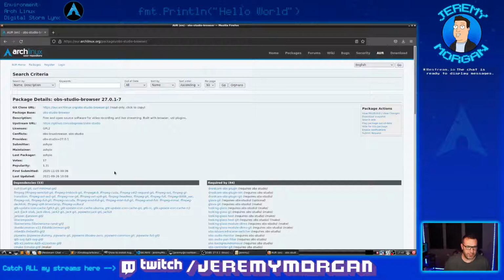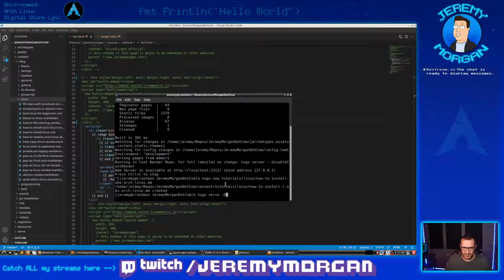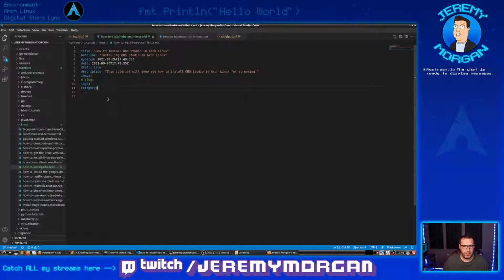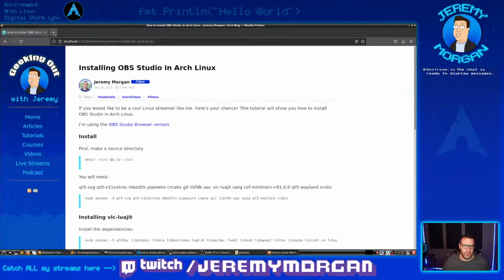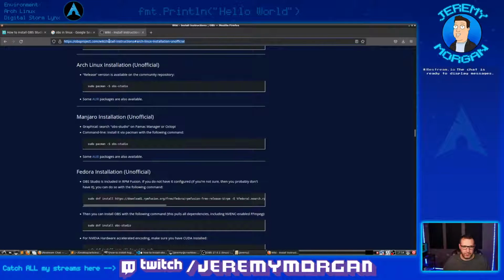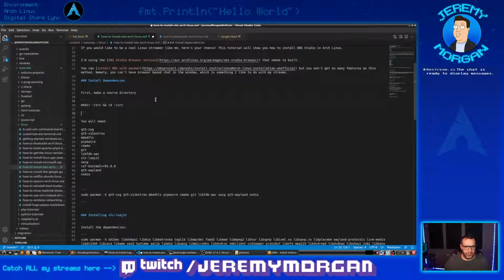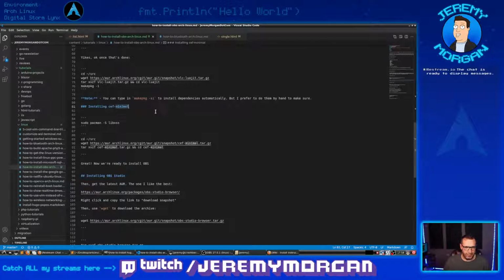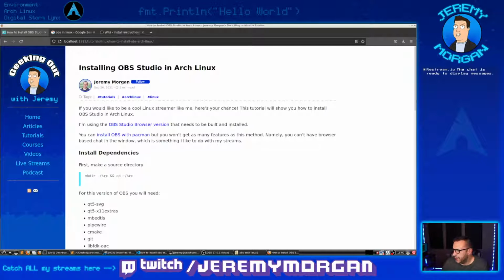Test Stream - Trying out my new Arch Linux Install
I just reinstalled Arch Linux so I have to test out the streaming capability!